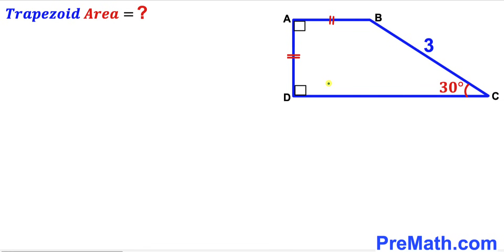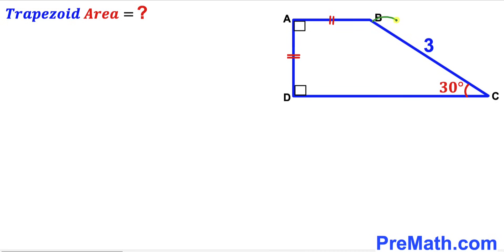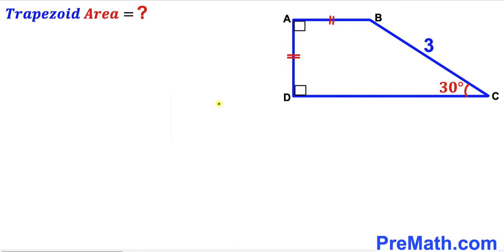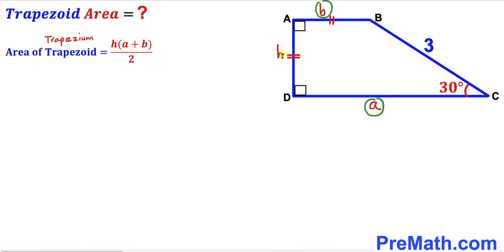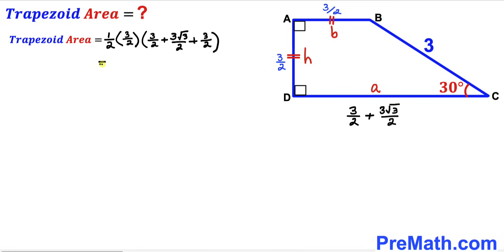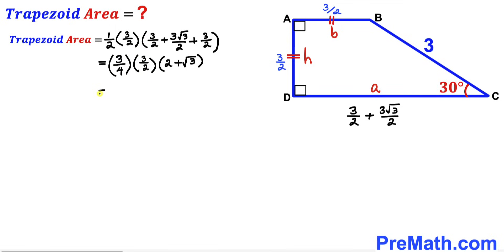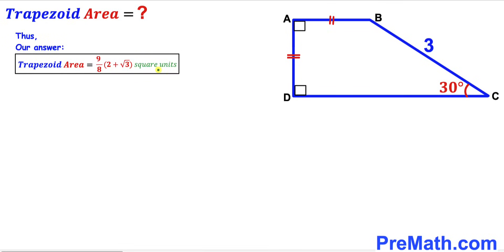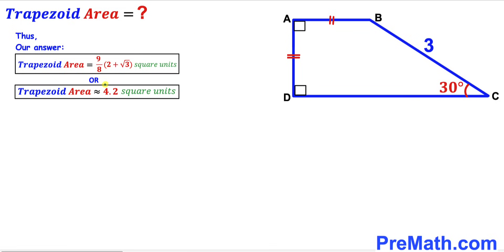Can you find area of the Trapezoid? | (Trapezium)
Learn how to find the area of the Blue shaded Trapezoid. Important Geometry and Algebra skills are also explained: Trigonometry; Trapezoid; Trapezium; area of the trapezoid formula. Step-by-step tutorial by PreMath.com

blackpenredpen
math olympics
olympiad exam
math olympiada
British Math Olympiad
olympics math
olympics mathematics
Number Theory
mathcounts
math at work
Pre Math
Olympiad Mathematics
Olympiad Question
Geometry
Geometry math
Geometry skills
Right triangles
imo
Competitive Exams
Competitive Exam
Calculate the length AB
Pythagorean Theorem
Right triangles
Intersecting Chords Theorem
coolmath
my maths
mathpapa
mymaths
cymath
sumdog
multiplication
ixl math
deltamath
reflex math
math genie
math way